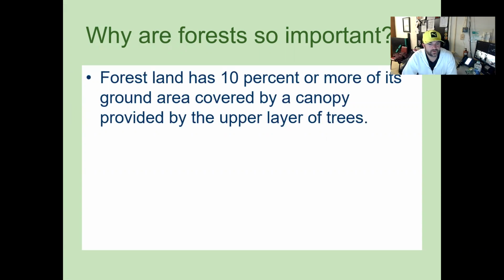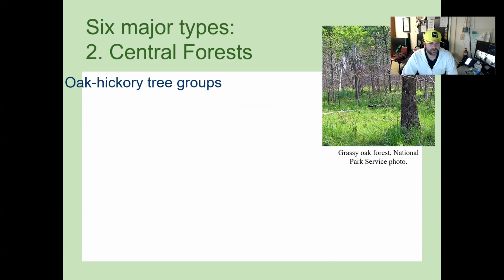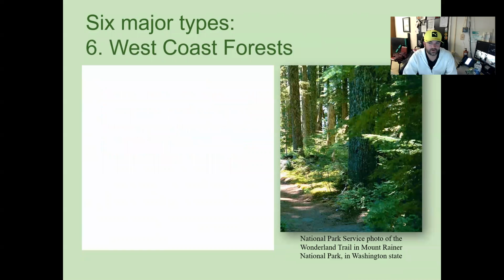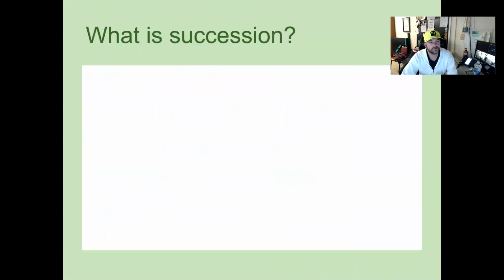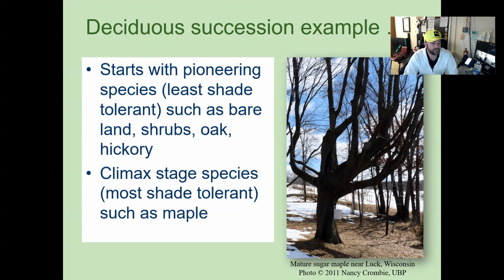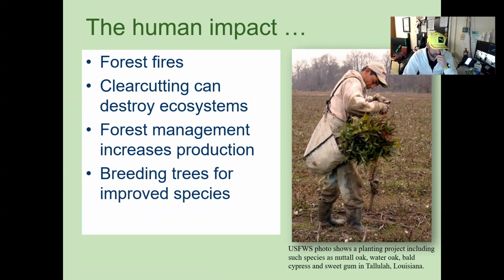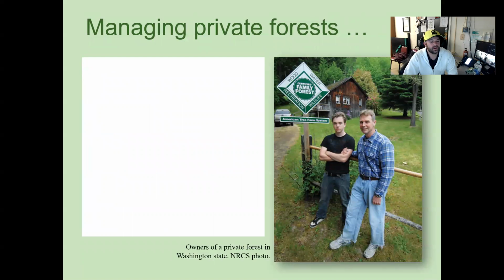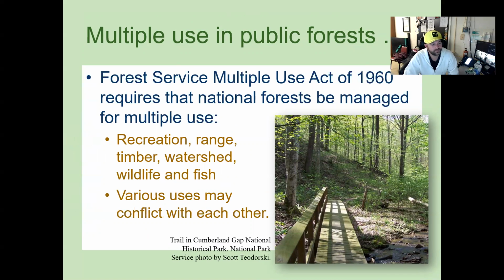The Place of U.S. Forests